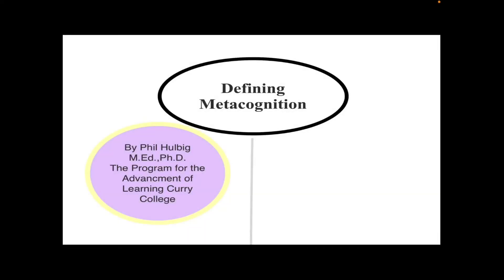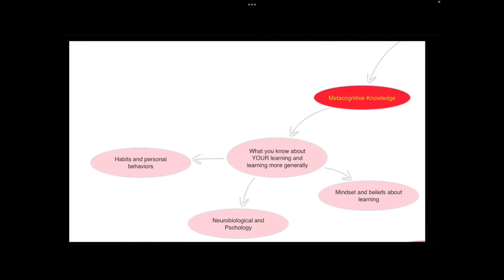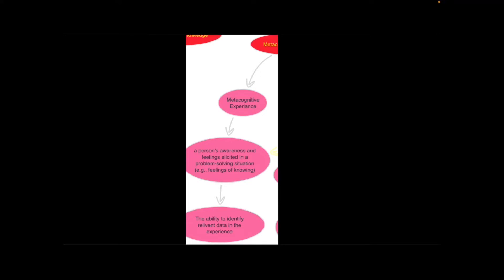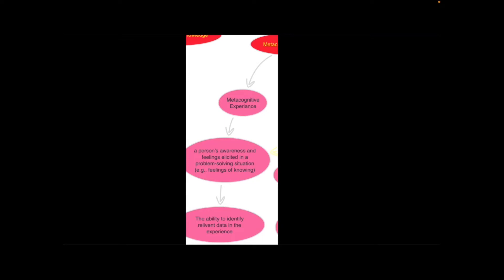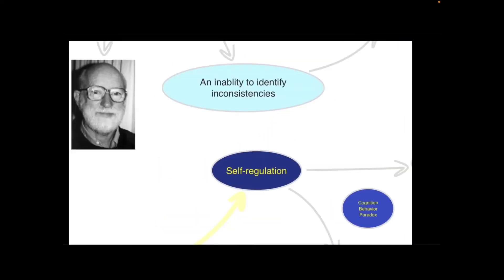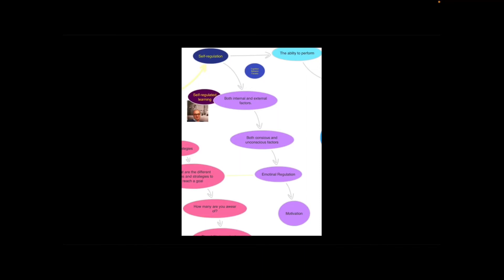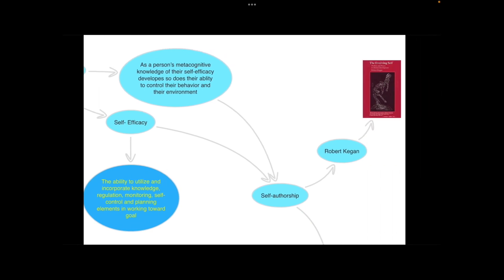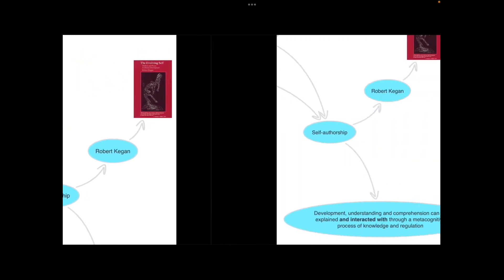The Definition of Metacognition and John Flavell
This video presents the definition of Metacognition and how it was developed from the work of John Flavell

The video touches on the relationships between Flavell’s original model and the work of Albert Bandura in social learning and self-regulation as well as the later work of John Keegan in human development.